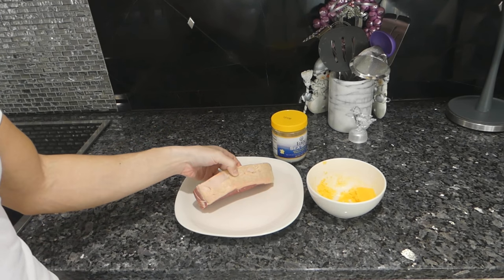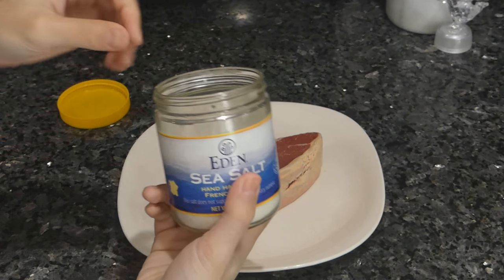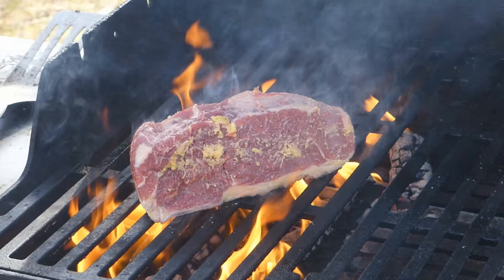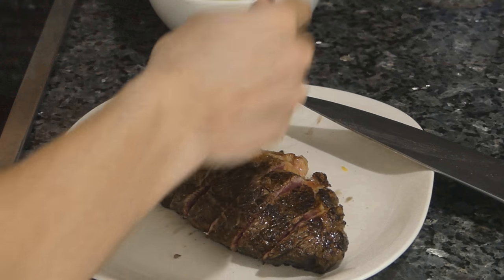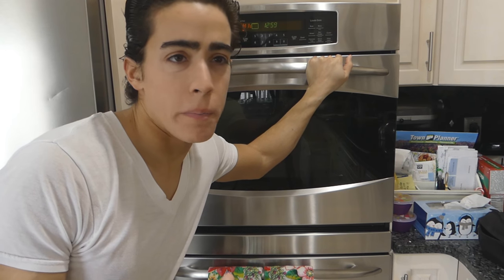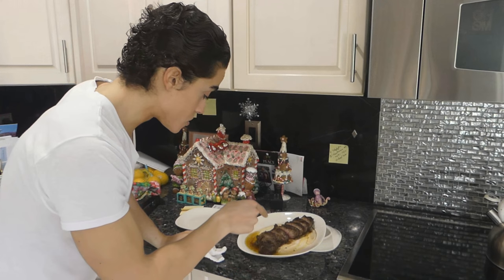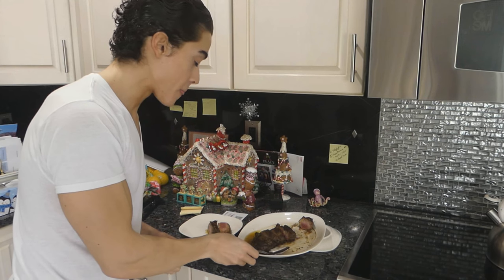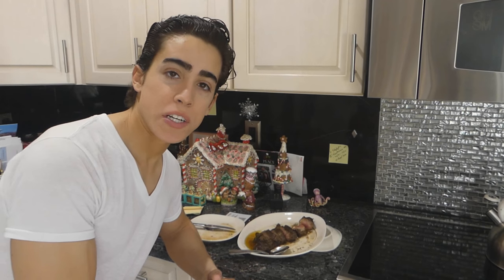Peter Luger Steak Recipe